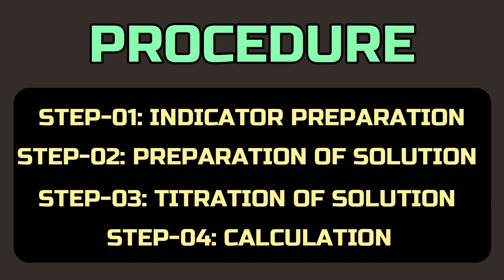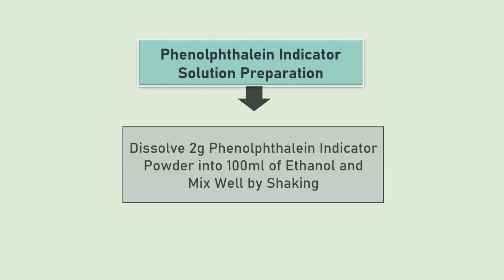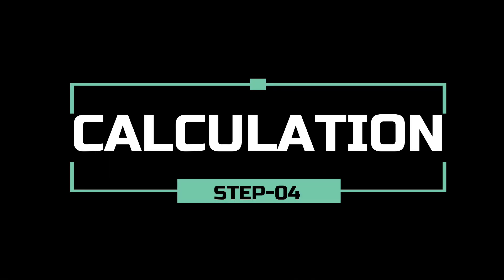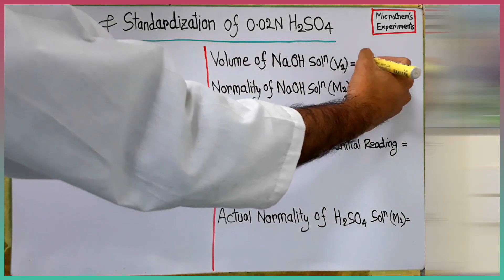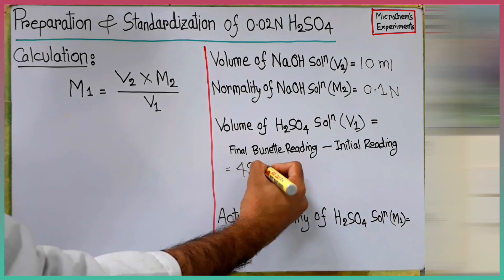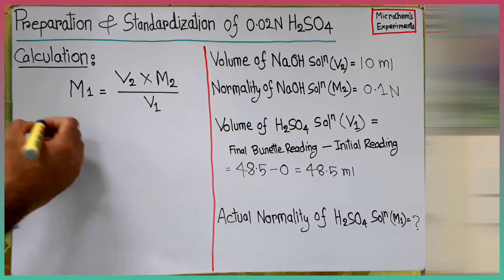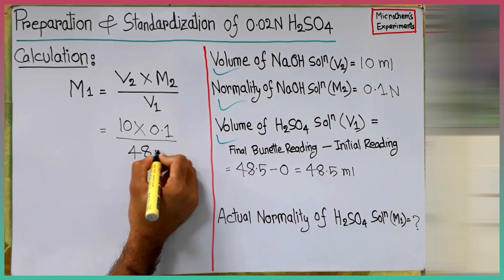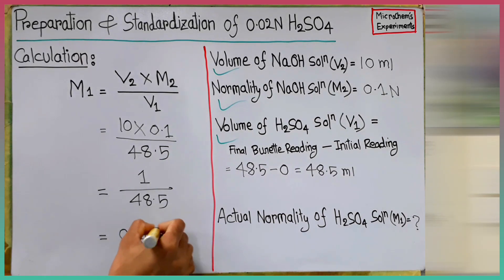Preparation & Standardization of 0.02N Sulfuric Acid (0.02N H2SO4)_Chemical Preparation (Part-1)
Chemical and reagent preparation is very crucial for any test. We must prepare chemicals and reagents to get the acurate test results. This video represents a complete procedure for the preparation and standardization of 0.02N sulfuric acid aolution.&nbsp; __________________________________________________________________________________________
Stay with us, be a Scientist. ______________________________________________________________________________________________